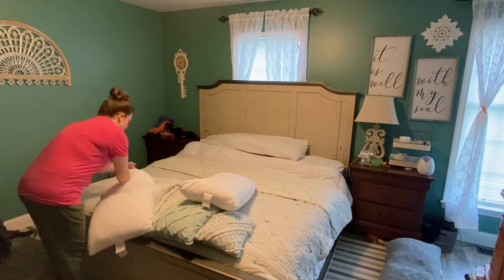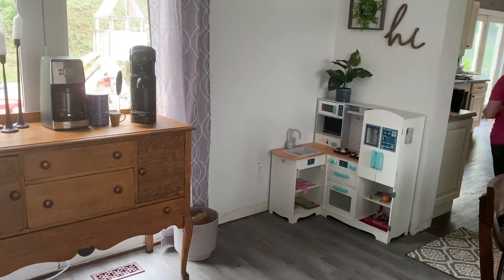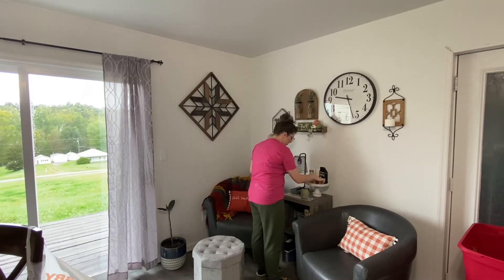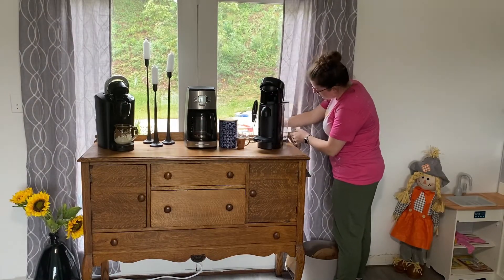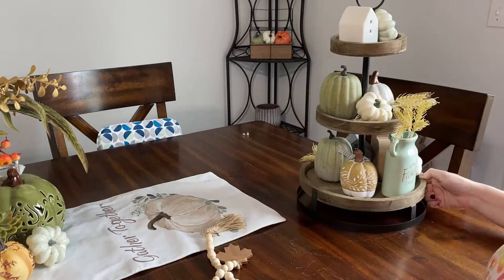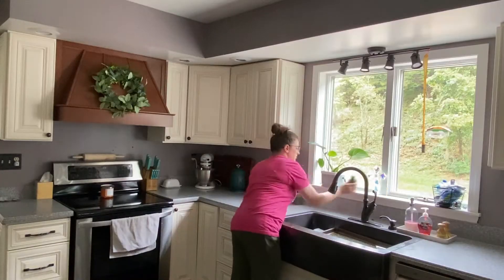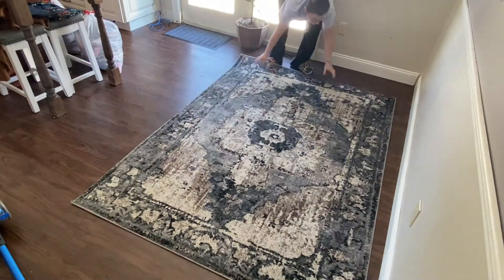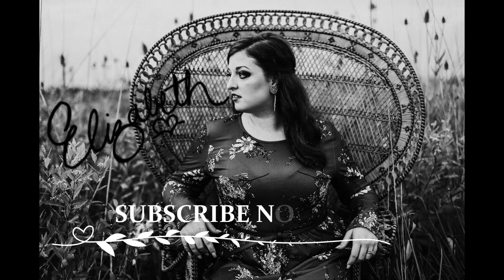2021 FALL CLEAN + DECORATE WITH ME Part 1 | Cleaning Motivation | Fall Decor | HOMEMAKING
Today's video is Part 1 of a Clean + Decorate with me. Who loves FALL? Drop your favorite Fall emoji below!

We hope to inspire & motivate you to do things together as a family. From cleaning, organizing, learning, celebrating, gardening, and more, we hope you will grow closer as a family and to God through fun & important family activities!